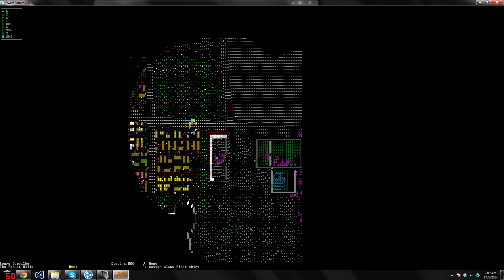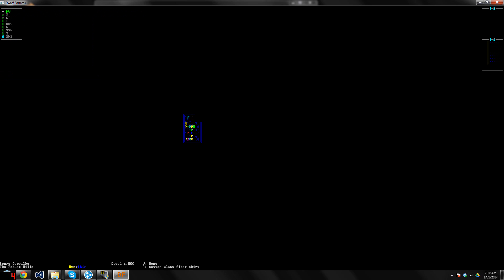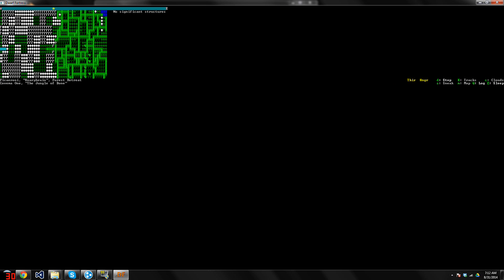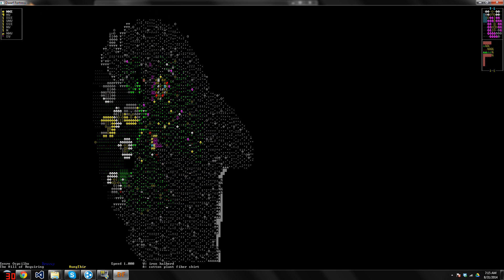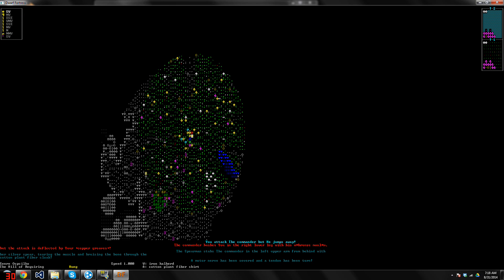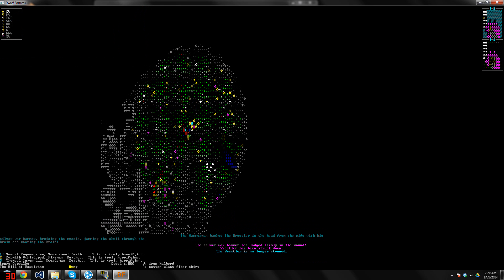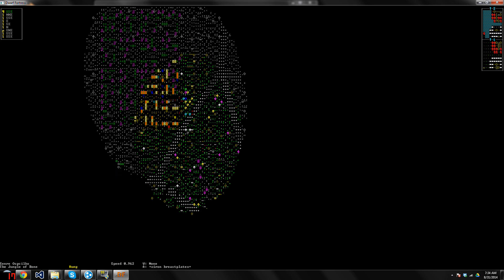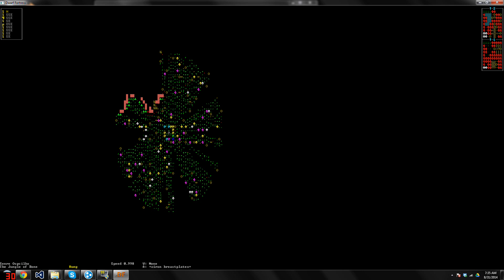Dwarf Fortress (0.40.10) - Senre Axeskies - 2 (Bandit Bros)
We found some pretty nice bandits. They don't attack us and they mostly sleep all day.